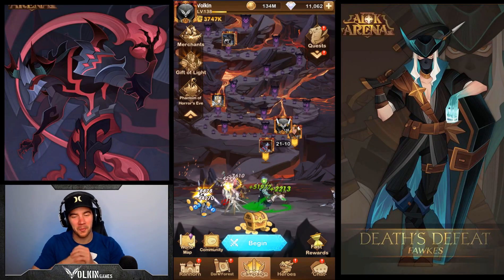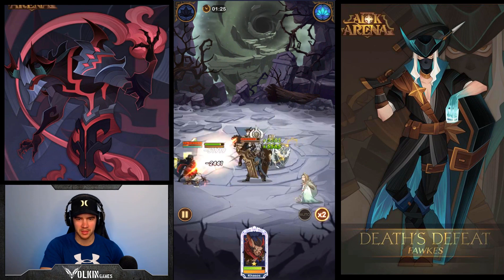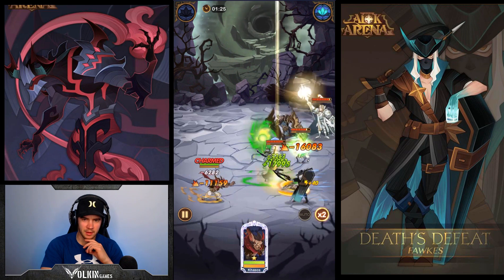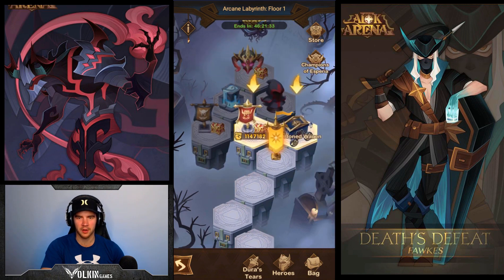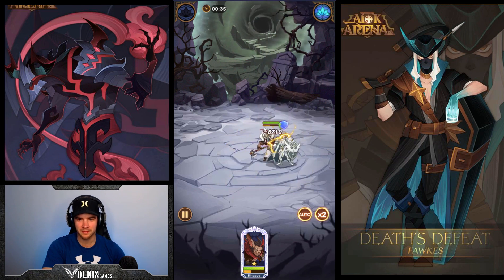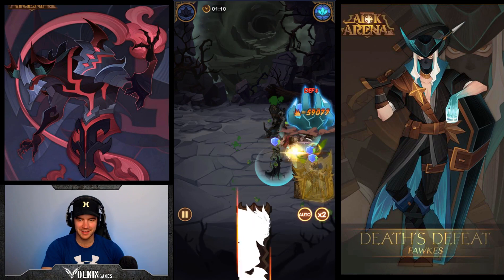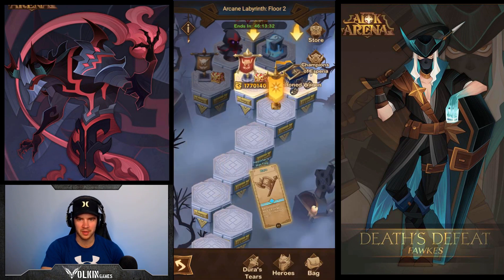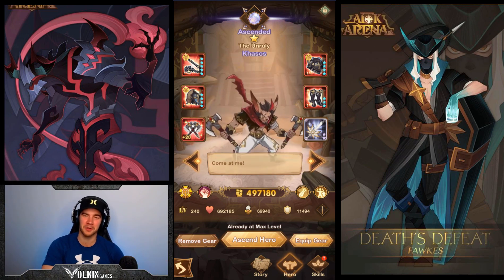[AFK ARENA] KHASOS TRIES TO SOLO LABYRINTH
Taking my ascended Khasos into labyrinth to see if he can get the solo done.